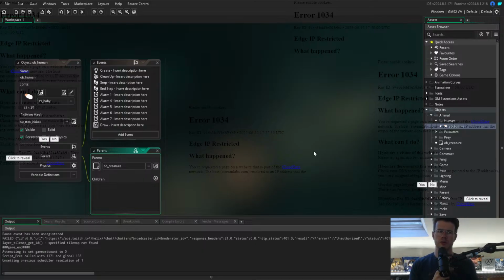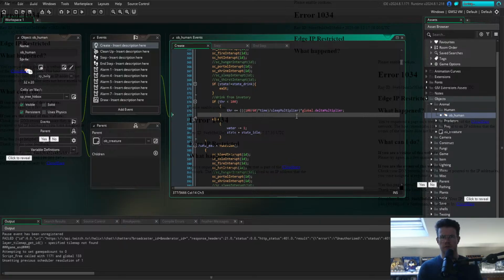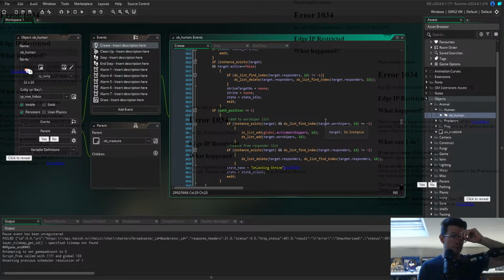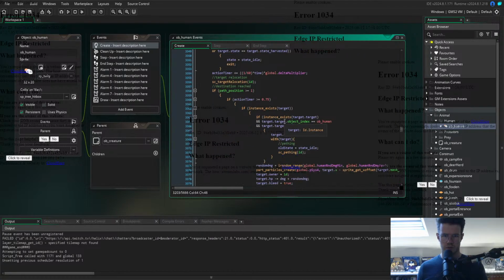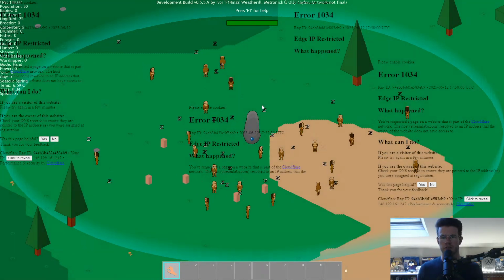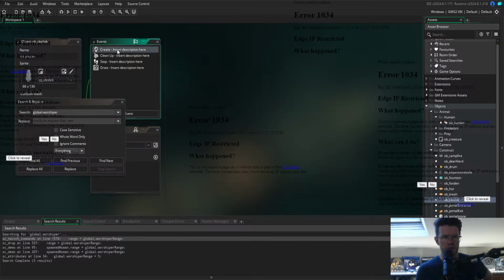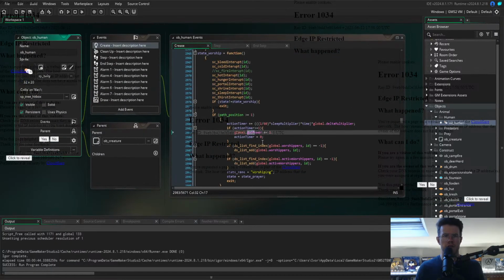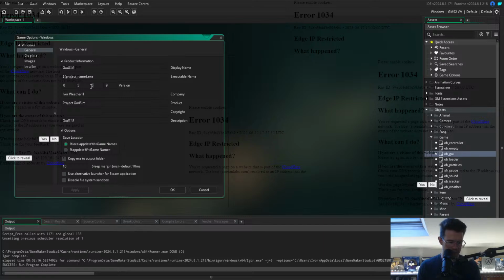Aw Heck, Here We Go Again | GodSIM Game Dev | GameMaker Studio 2